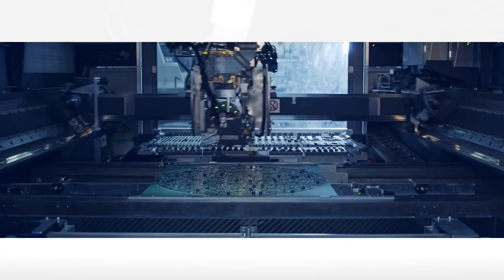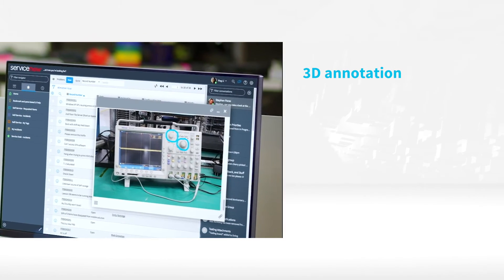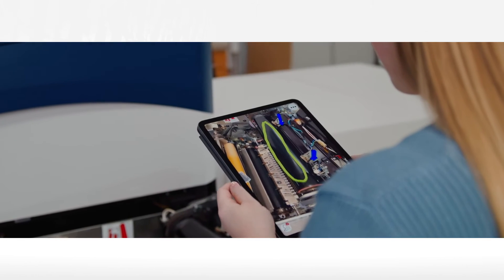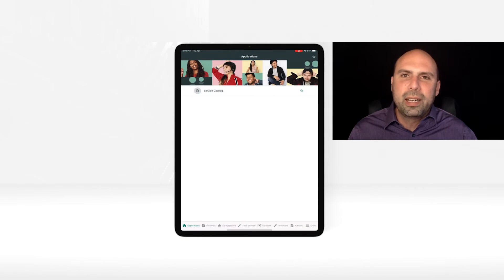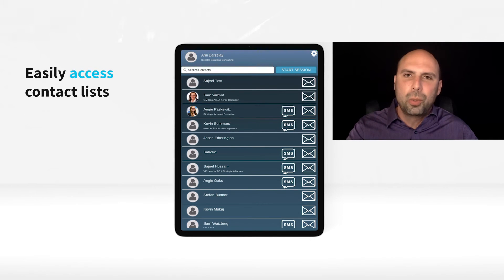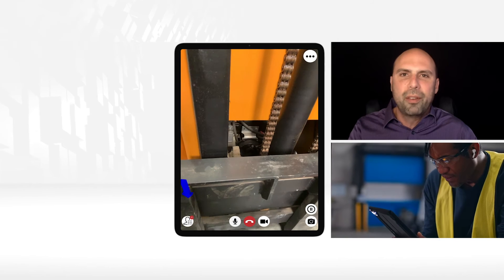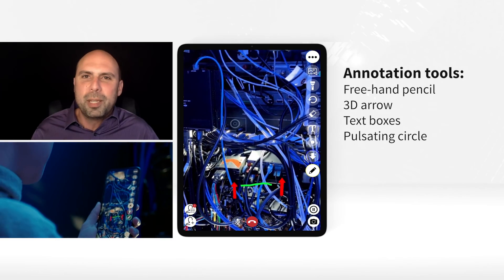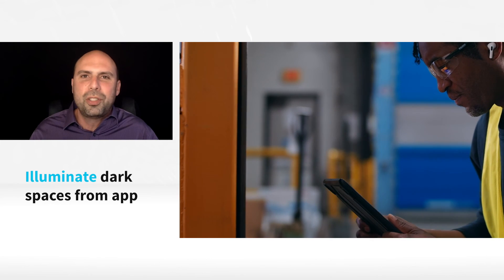AR Remote Assistance for Optimal Customer Service and Technical Support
Learn how AR remote assistance can benefit your customers with visual support. Customer service representatives or technical experts can visually see what the customer is seeing and provide accurate support in real time with graphical annotations.

40% of service incidents currently require in-person visits to resolve. AR remote assistance provides CSR's and TSR's state-of-the-art augmented reality tools helping them to prevent unnecessary service calls and to better prepare technicians for field service visits.

This results in immediate impact benefits such as faster first-time fixes, improved customer outcomes, reduced operating costs, streamlined skills gaps and knowledge transfers, and ensuring audit and compliance.

The CareAR platform is fully integrated with ServiceNow's FSM, CSM, ITSM, and Knowledge. CareAR is also integrated with Salesforce Field Service Management and Salesforce Service Cloud,